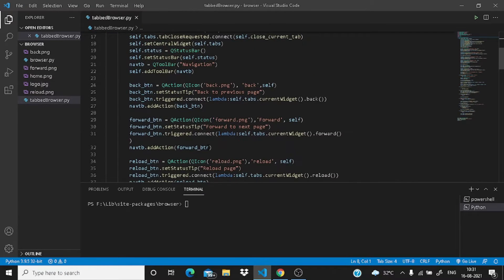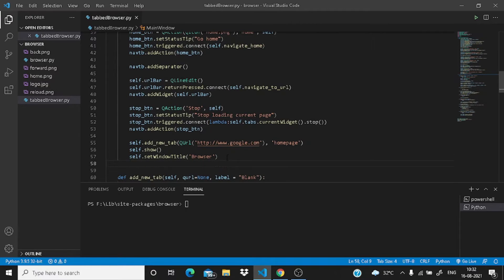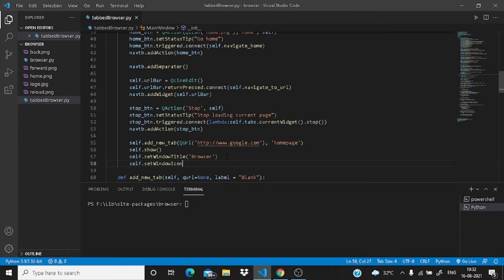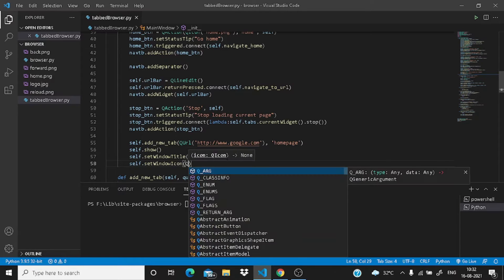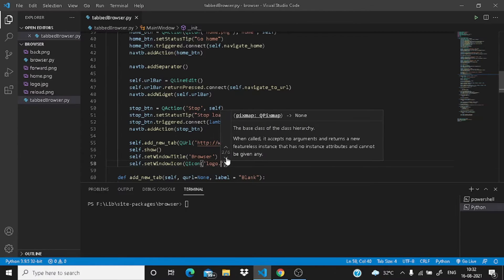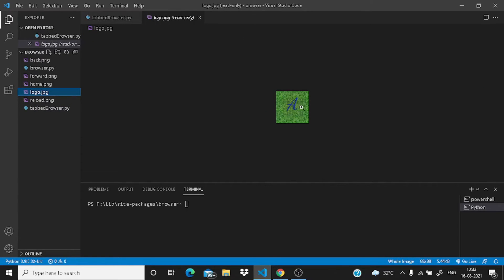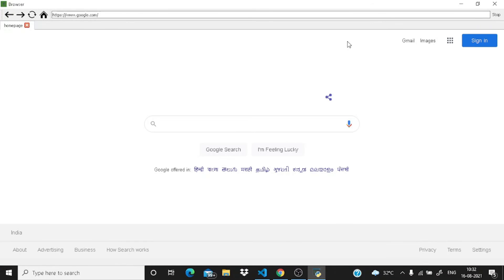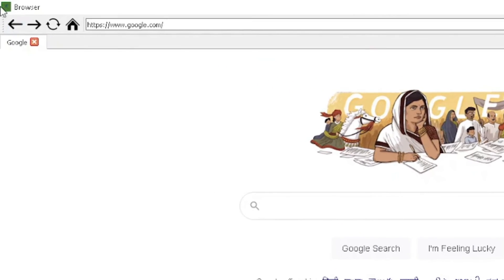Change your window icon or logo || PyQT5 || pyqt5 tutorial || python projects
Hi Guys ! We are back with our brand new video !

Requirements to run this code :
1) Python 3.7
2) any code editor such as vs code, pycharm, etc.
3) pyqt5
4) q web engine

How to install PyQT5 ?
Ans - To install PyQT5 type in your terminal : pip install PyQT5

How to install PyQTWebEngine ?
Ans - To install PyQT5 type in your terminal :  pip install PyQtWebEngine

This is the part 3 of browser using python videos. In this video I have discussed how to use pyqt5 to set your window icon.

Go and watch it fast !

If you have any questions, please type it in the comments below.

I will be coming up with new cool stuffs regularly in this 10-day video challenge.

Is programming hard ?
Not any more. I will make it very easy.

If you are still reading this description type a comment :102